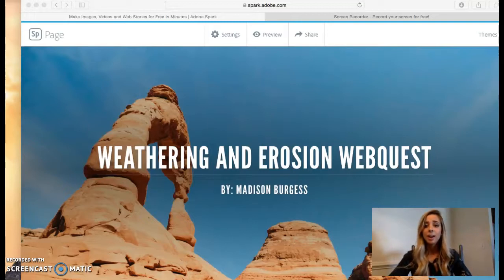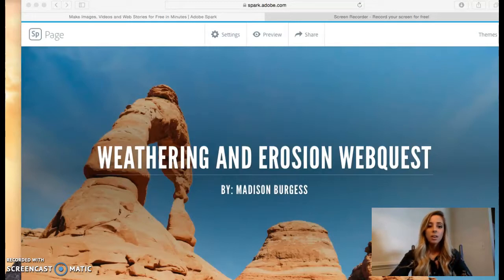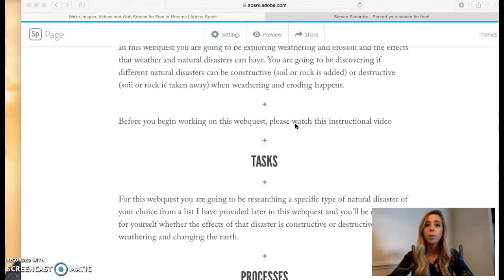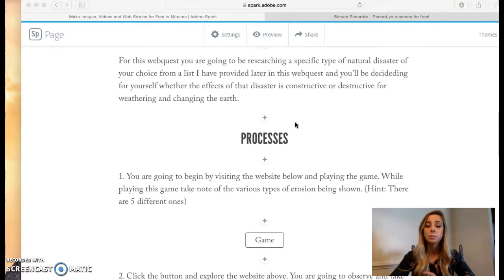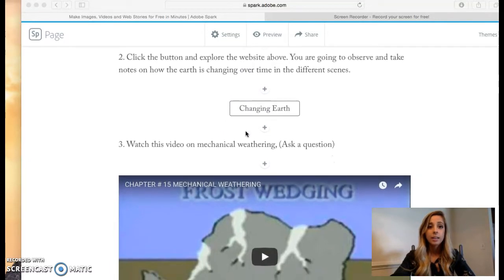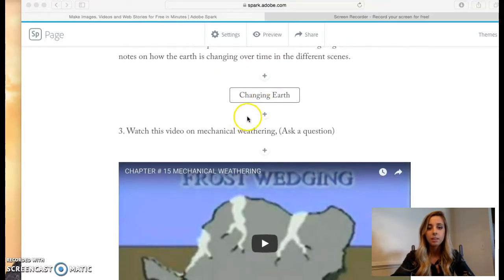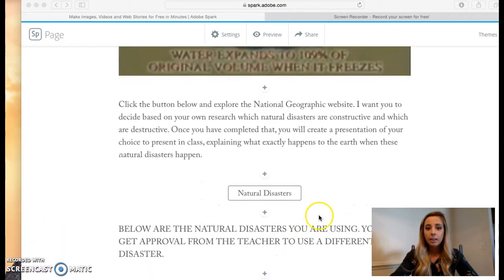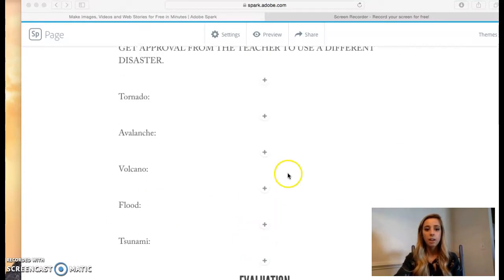Webquest Instructional Video